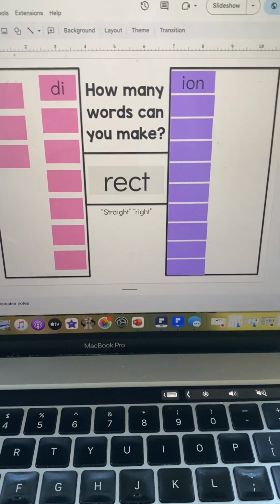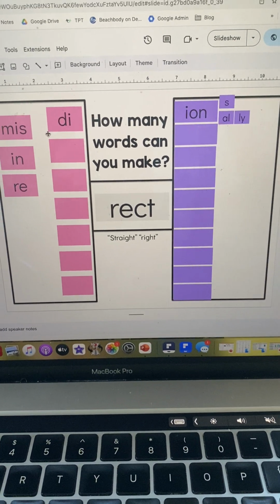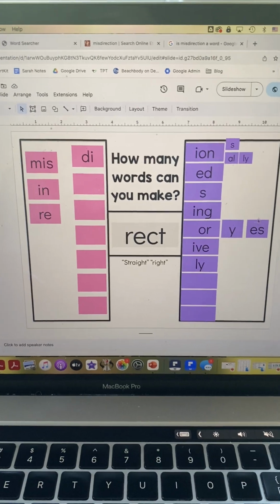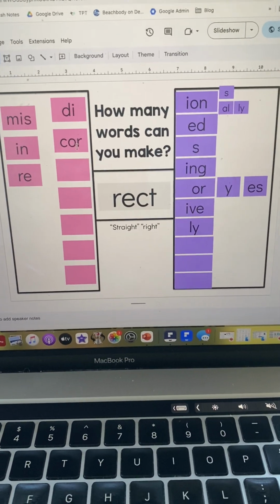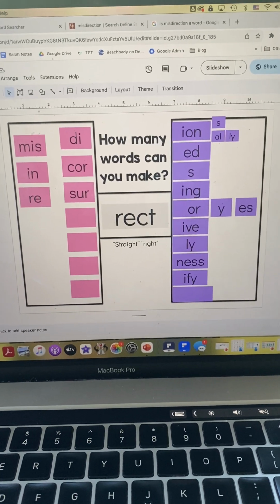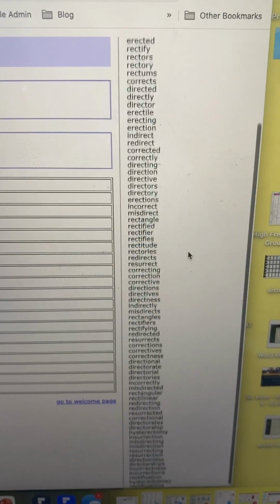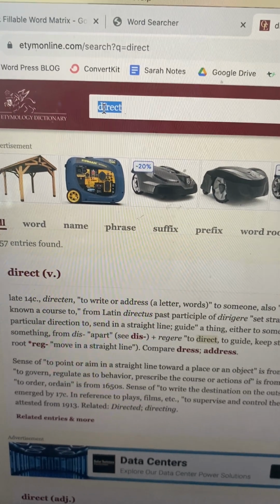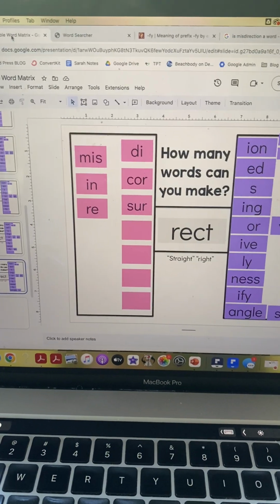Creating a Word Matrix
**Update: I made an error with "directory". It should be di+rect+ory not di+rect+or+y.

A word matrix shows morphemes that can be combined to construct words. They are centered around a root or base. It shows all the different words you can make by adding prefixes and/or suffixes to that base element. This video shows the steps I may go through when creating a word matrix. Often it starts with an inquiry about a word. I was thinking about the word "directions" since that is a common word kids see on their worksheets every day. First, I broke apart that word into prefix di-, root rect and suffixes -ion and -s. Then, I created a word matrix for the root rect.